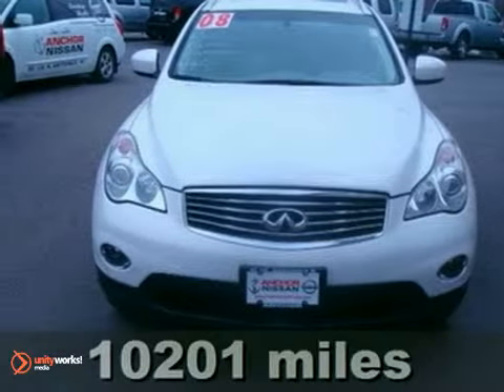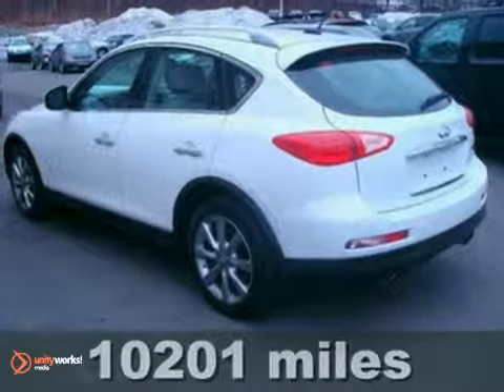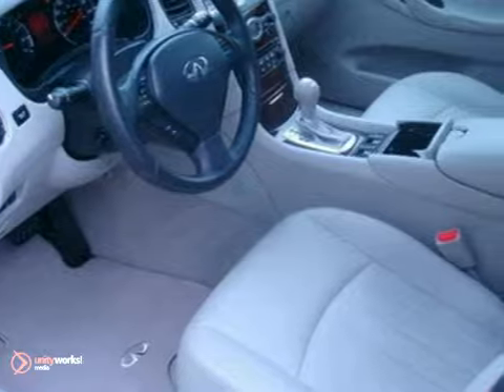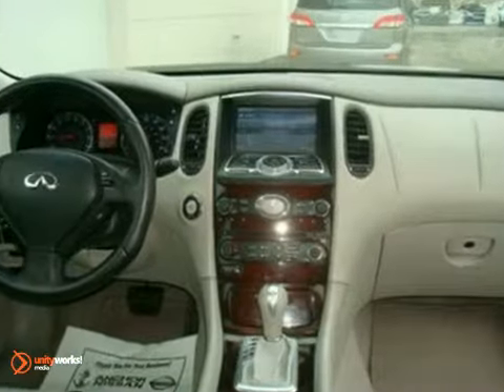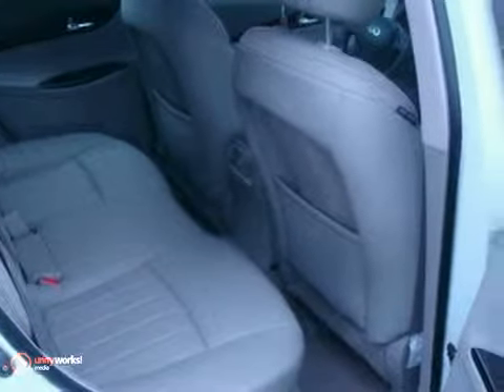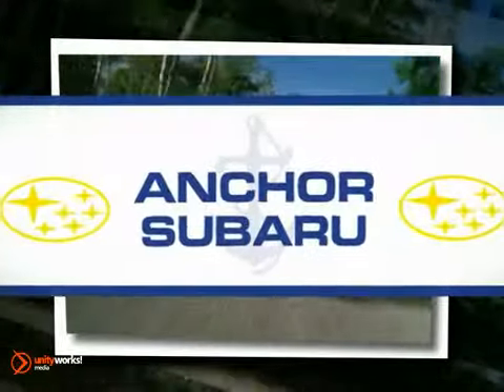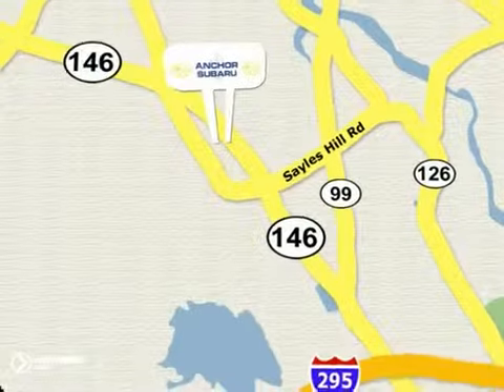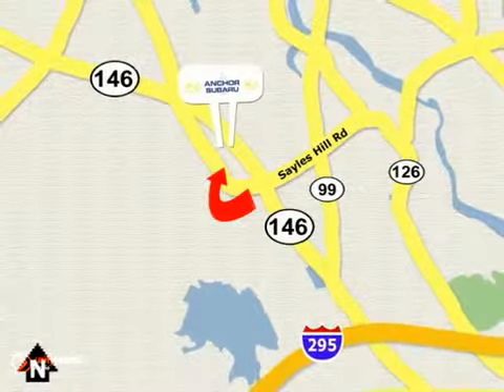2008 Infiniti EX35 PN1252-12 in Providence North - SOLD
SOLD - If you are looking for real value on a great used car, Anchor Subaru invites you to come in and test drive this 2008 Infiniti EX35, stock# PN1252-12. We are conveniently located near Providence North Smithfield, RI and known for our great selection, reliability and quality. Come take a look at this 2008 Infiniti EX35 today.

Anchor Subaru
949 Eddie Dowling Hwy
Providence North Smithfield RI, 02896

Anchor Subaru has a large inventory of Subaru cars, hybrids and sports utility vehicles.

2010 Subaru B9 Tribeca
2010 Subaru Forester
2010 Subaru WRX
2010 Subaru Impreza 2.5i
2010 Subaru Tribeca
2010 Subaru Legacy
2010 Subaru Outback

Anchor Subaru has access to a large inventory of new and used Subaru vehicles in the North Smithfield, Providence, Pawtucket, Boston, Woonsocket, Warwick, Worcester, Attleboro, and Hartford area. At Anchor Subaru, our sales representatives can help you to buy your next new or used car, hybrid or sports utility vehicle through a hassle free and exciting car buying experience. It is our goal to make the car buying experience at Anchor Subaru the best in Rhode Island.

Serving the North Smithfield, Providence, Pawtucket, Boston, Woonsocket, Warwick, Worcester, Attleboro, and Hartford areas faithfully!

FULL OPTION EX-35; LEATHER; SUNROOF; ALLOYS; BALANCE OF FACTORY WARRANTY WITH ONLY 10; 200 MILES!!